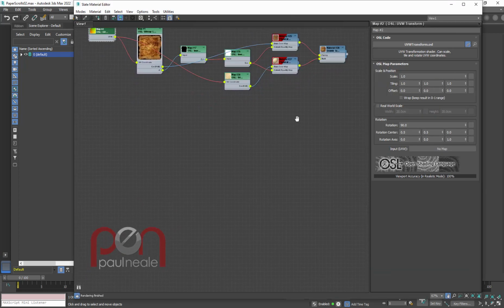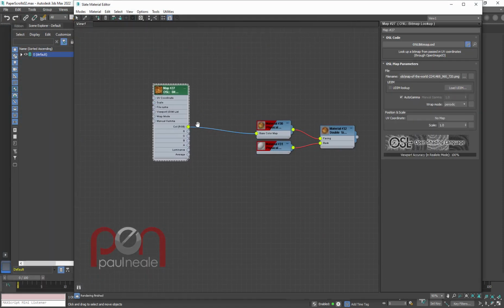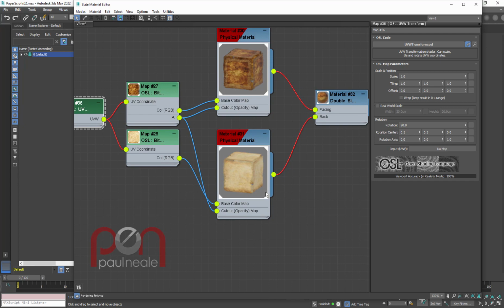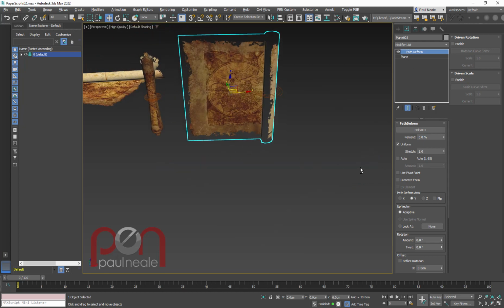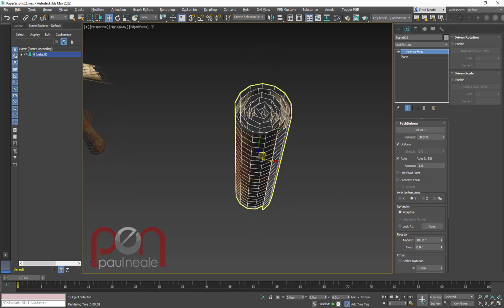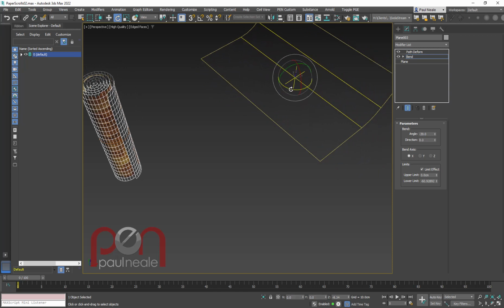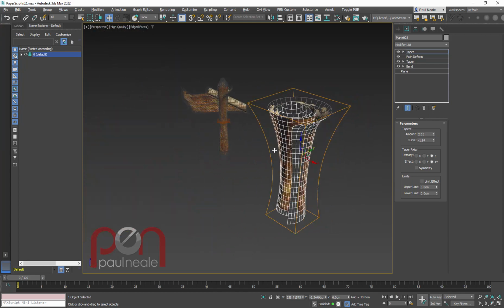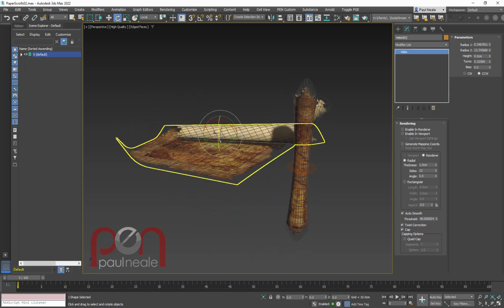3DS Max Paper Scrolls